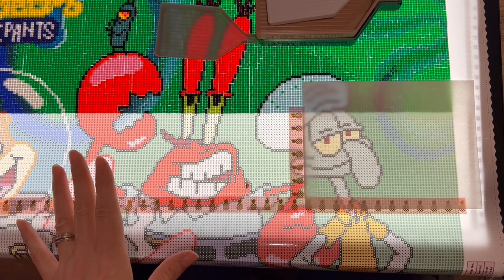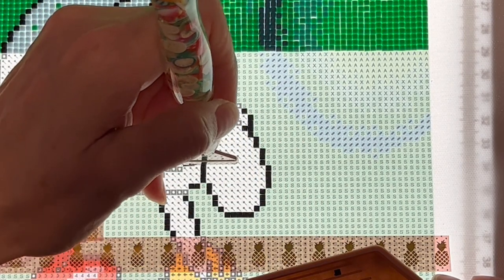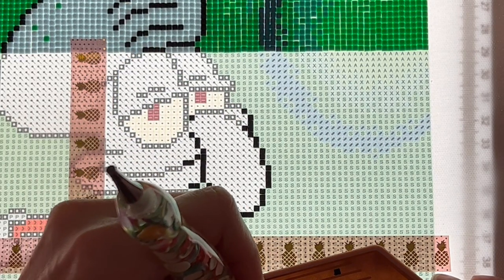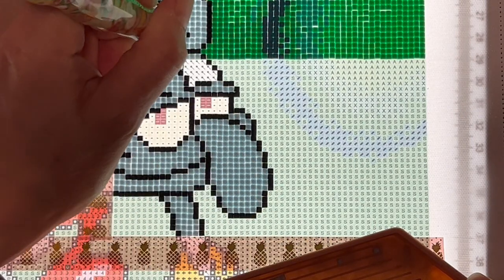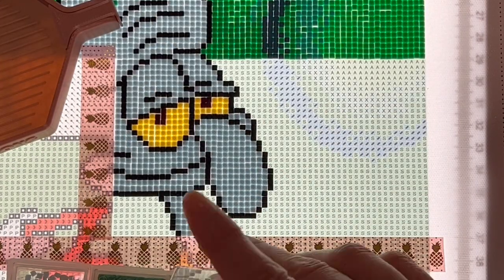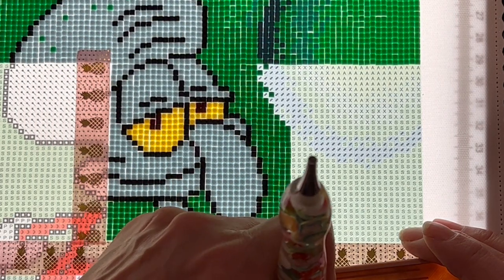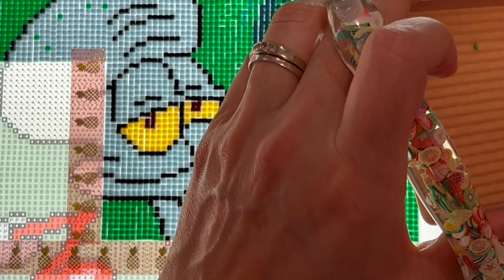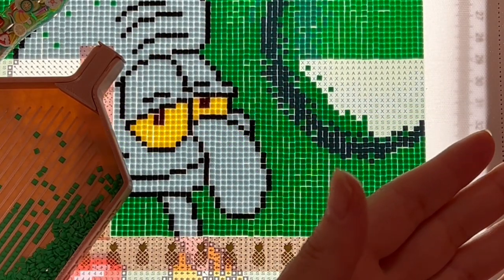Diamond Painting Wip and Chat - Tag Questions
for these tag questions and thank you @TheCraftyDiamond and @scrappingsylvia for tagging me!

Tag questions
￼ 1. How many diamond paintings have you completed?
2. How many diamond paintings do you have in your stash?
3. When did you begin diamond painting?
4. If you could only purchase from one diamond painting company for the rest of your life, who would you purchase from why?￼
5. When diamond painting, what is your go to media to consume, audiobooks podcasts, YouTube, etc?
6. What is your favorite category to diamond paint landscapes fantasy animals etc.
7. What is the artist you have completed the most diamond paintings from?
8. What is the artist you own the most diamond paintings from?
9. What is your go to wax when diamond painting?
10. What do you do with your finish diamond paintings? Do you hang them, put them in a portfolio or something else?
11. Do you like to open your kids right away or do you keep them sealed until you are ready to work on them?
12. What is your number one unicorn kit that you currently do not own but hope to one day?
13. What is the kid in your stash? You are most looking forward to working on?
14. Do you prefer confetti, color, blocking, or a mix of both?
15. How do you pick which piece she will work on next?
16. What is your favorite season or holiday today? I’m in paint?
17. Do you work on one kid at a time or have multiple WIPS at once?
18. Neutral, dark pieces or colorful pieces?
19. Large pieces or snack size?
20. Please diamonds with tweezers or a pen?
21. Squares or rounds?
22. What is your favorite method for placing AB drills?
23. What is your preferred method of sectioning off a canvas?
24. Do you have any other crafty hobbies aside from diamond painting?
25. Who do you tag to do this video?

Bonus question: if you still have it show us your first diamond painting you ever completed!

Ceramic pen cutter🛍️

Craftmates storage 🛍️

Pineapple washi🛍️

Gorilla putty🛍️

Glue dots🛍️

fav70917

Kimba’s Krafts Family and Friends